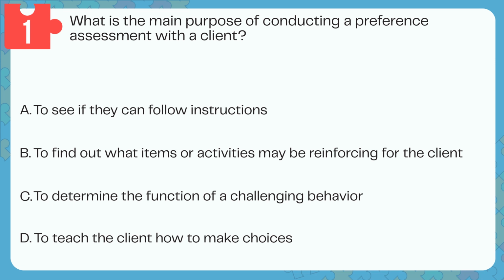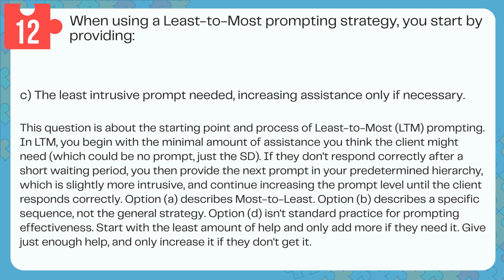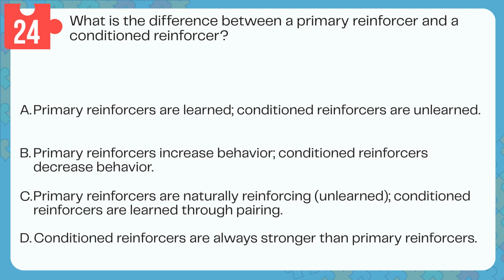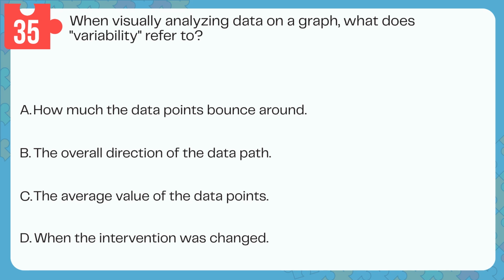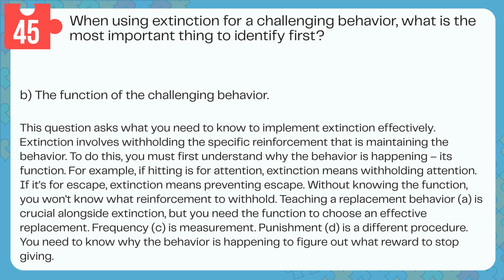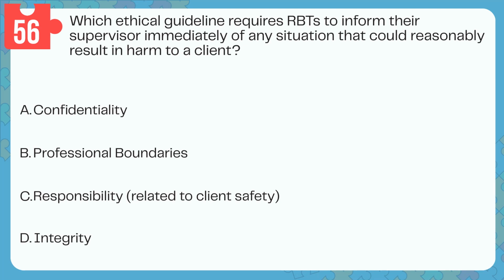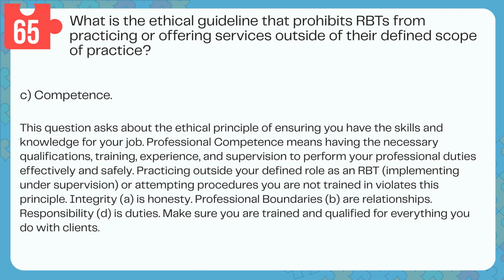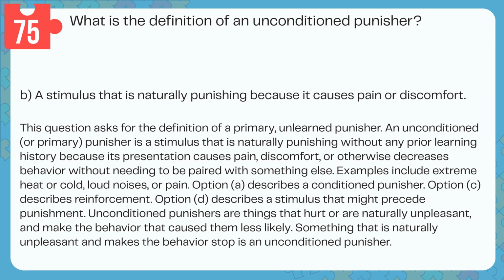RBT Exam Prep - Registered Behavior Technician Mock Test Study Guide (75 Must Know Questions)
Prepare with confidence for your Registered Behavior Technician certification using this comprehensive mock exam walkthrough. This study guide is perfect for aspiring RBTs, ABA therapists, and behavior tech students who want to deepen their understanding of behavior analysis principles and ace their exam. Covering 75 essential questions, this video offers detailed explanations that clarify complex concepts, reinforce ethical standards, and test your knowledge on key topics like reinforcement, prompting strategies, measurement methods, and behavior reduction techniques.

Each question is designed to reflect the type of critical thinking and applied knowledge required on the actual RBT exam. You’ll learn how to identify the function of behavior, differentiate between reinforcement and punishment, understand ethical responsibilities, and apply ABA strategies in real-world scenarios. Whether you're preparing for your first attempt or reviewing key concepts, this video is a valuable tool to reinforce what you've learned and build exam readiness.

This content is tailored for test-takers in training programs, students in ABA coursework, and professionals seeking to refresh their knowledge before certification. Stay engaged by testing yourself along the way and noting which areas need improvement. Don’t forget to subscribe for more practice tests and ABA exam resources, leave a comment if you have questions or feedback, and share this with fellow RBT candidates preparing for success.